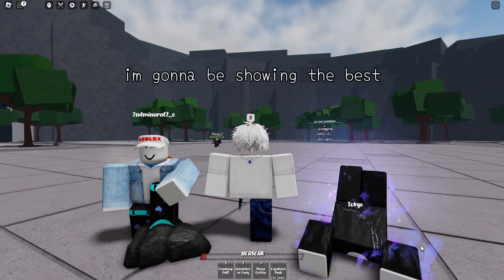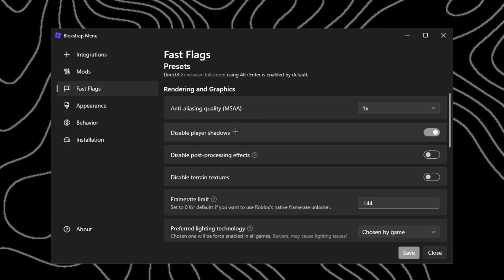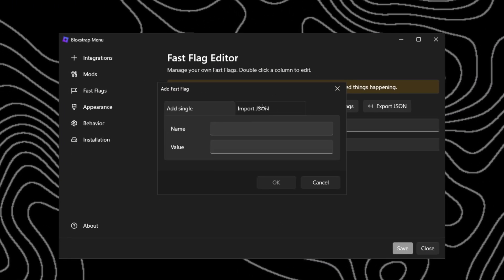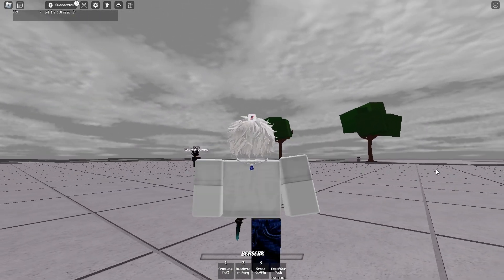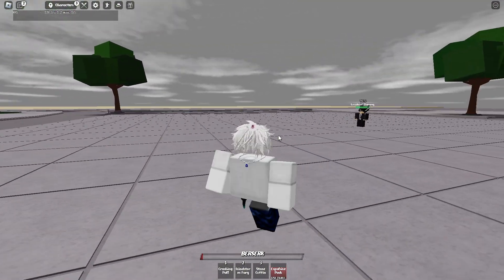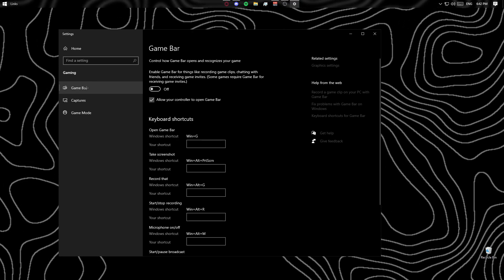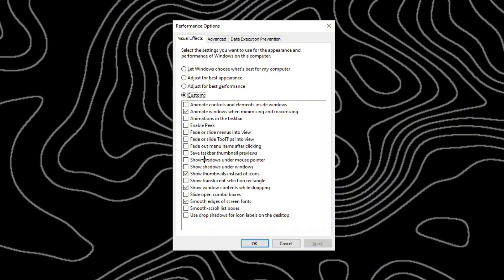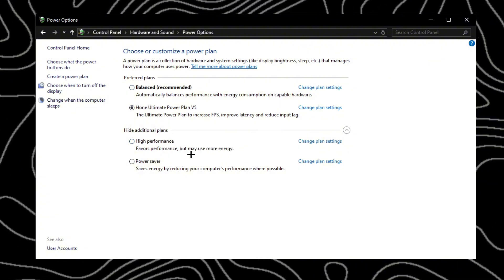📈 Best FPS BOOST For TSB | ( FIX LAG + HIGHER FPS + TSB ) ✅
📈 Hey everyone today in this video i will be showing you guys the best ways to boost your overall pc performance to get higher fps!! 😎

🔧 XVAPPAS TWEAKS !!

PC Specs:
CPU: i5-4570
GPU: GTX 1660 SUPER
RAM: 16GB 1600mhz
Power Supply: 500W

chapters:
intro: 0:00
in-game settings 0:18
bloxstrap settings 0:43
fix errors 2:52
results 3:23
difference 4:34
window settings 4:52
outro 7:18

🎵 Music used in this video
😊 None of the music in this video is mine nor i claim it